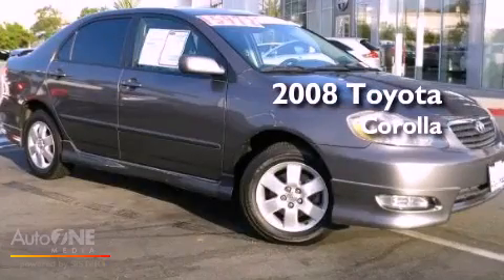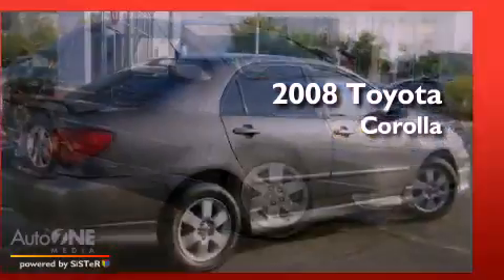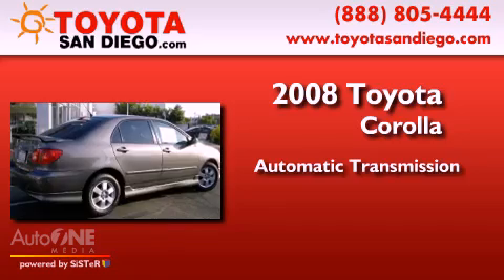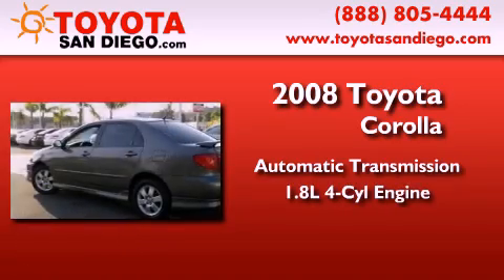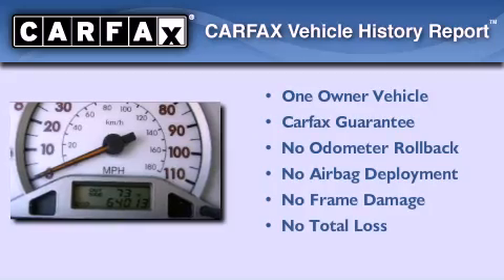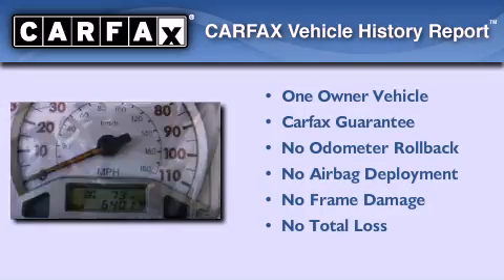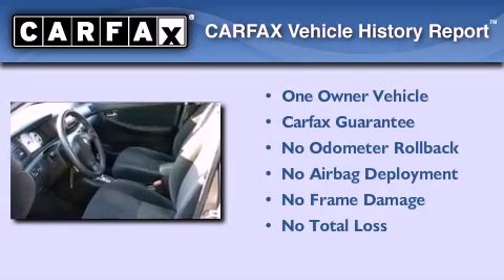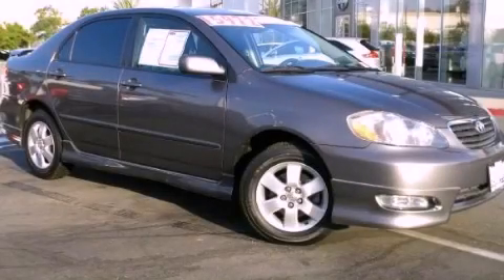2008 Toyota Corolla San Diego CA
Year : 2008

 Make : Toyota

 Model : Corolla

 Engine : 1.8L 4 cyl.

 Trans . : Automatic

 Exterior : Grey

 Miles : 64,013

 Interior : Gray

 5910 Mission Gorge Rd

 Preowned 2008 Toyota Corolla San Diego CA